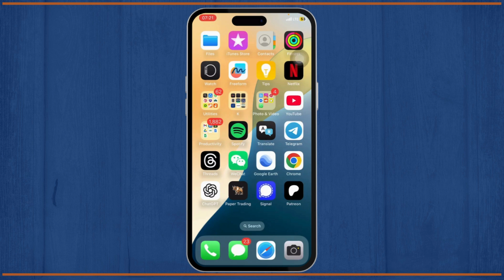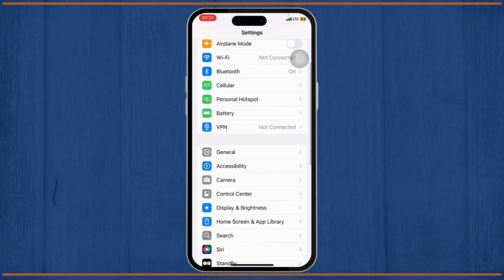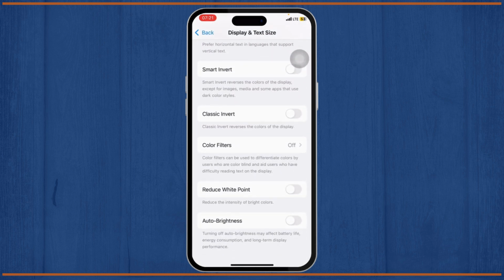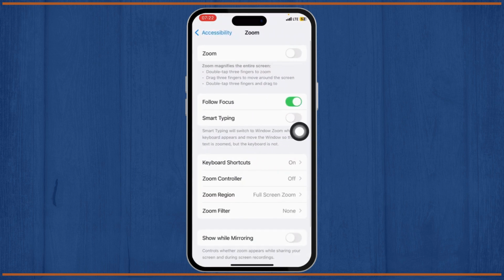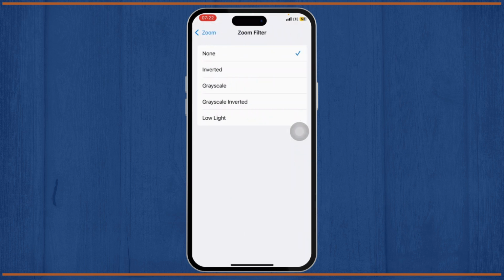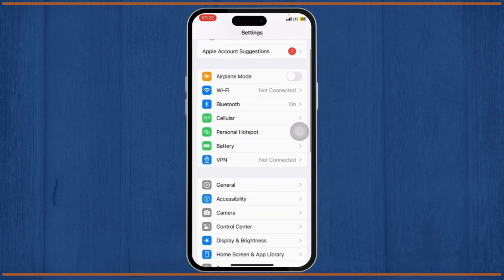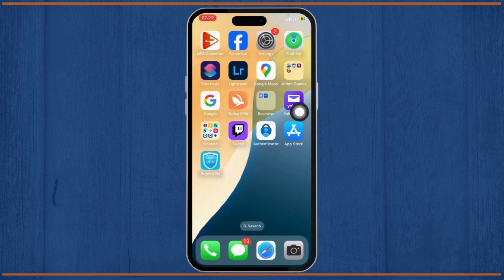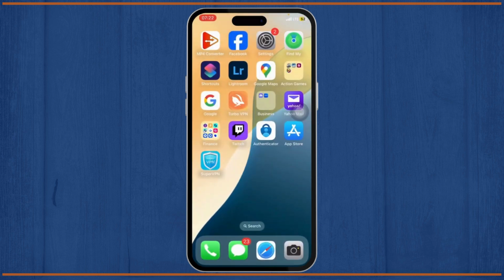How to Fix iPhone Screen Or Screenshots are Dark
Learn how to fix an iPhone black screen or screenshots not working in this easy-to-follow tutorial. Whether your iPhone screen is completely black or your screenshots aren't showing up, we've got the step-by-step solution to get things working again!

In this video, you'll learn how to fix the iPhone black screen of death and troubleshoot issues with screenshots not coming up on your iPhone. We’ll also guide you on how to take a screenshot on your iPhone without any problems.

0:30 Step 1: Identifying the Issue
1:00 Step 2: Troubleshooting iPhone Black Screen
1:30 Step 3: Fixing Screenshot Issues